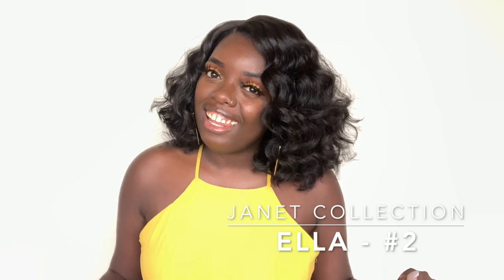$20 SUMMER BOB! | Janet Collection | ELLA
Hey, YouTube Fam! She's cute, but I had to tweak her a bit.

Much love,
Gwladys

BRAND: Janet Collection
STYLE: "Ella"
COLOR: 2